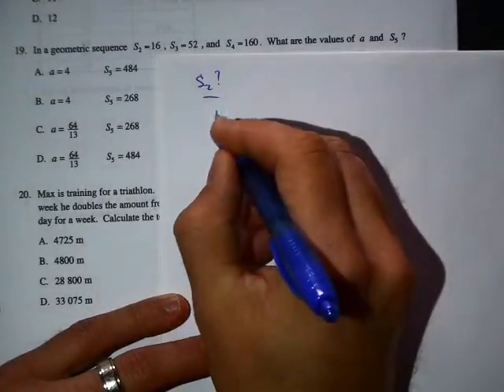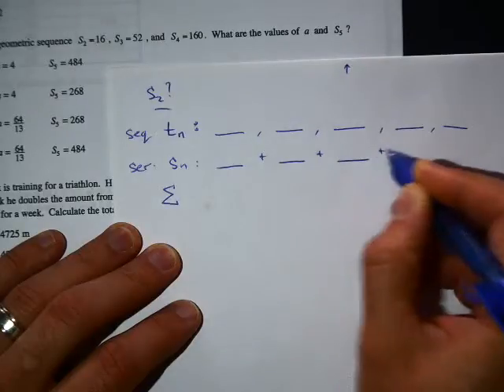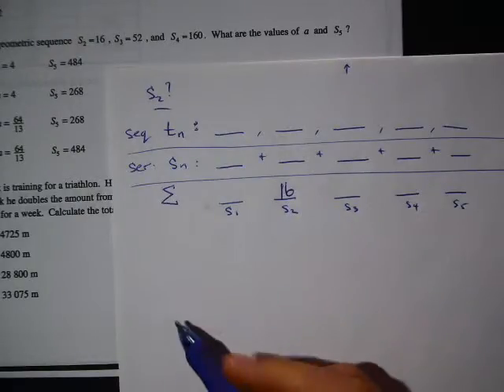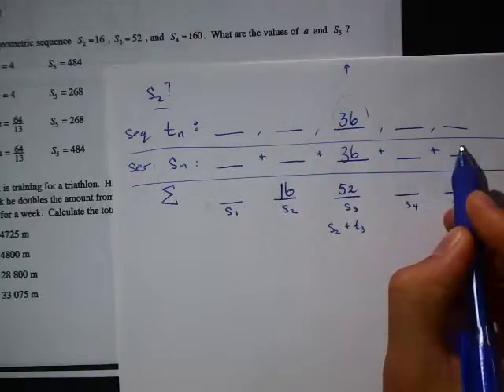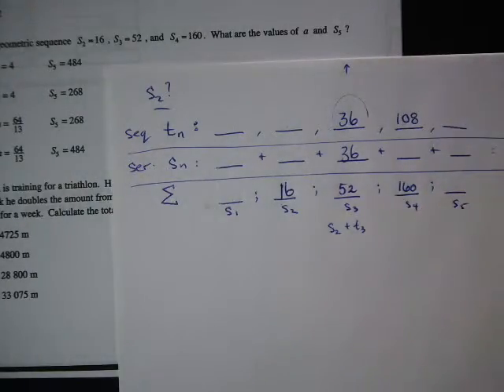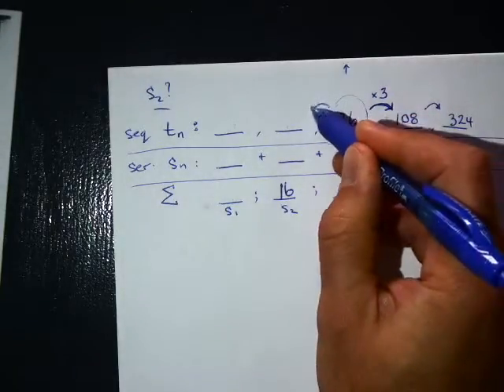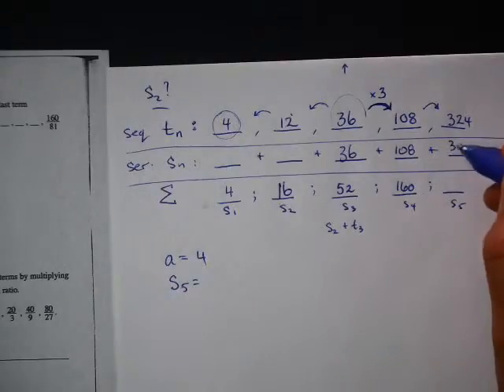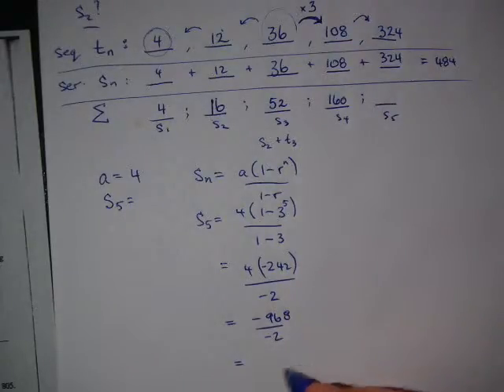PMa12 3 Rev 19